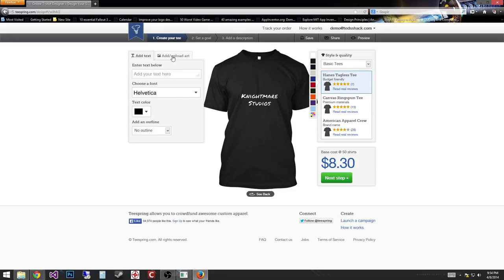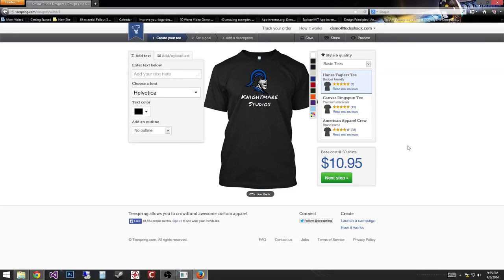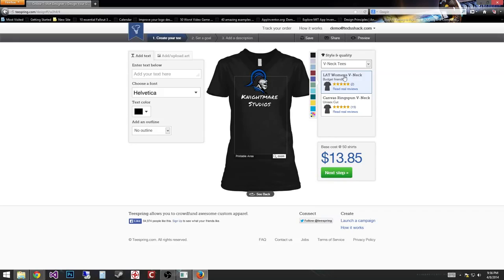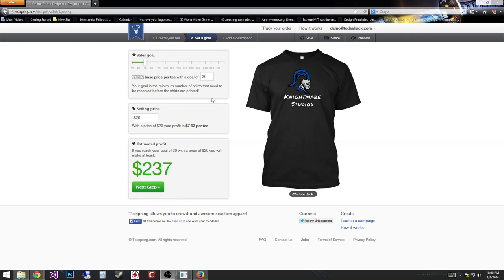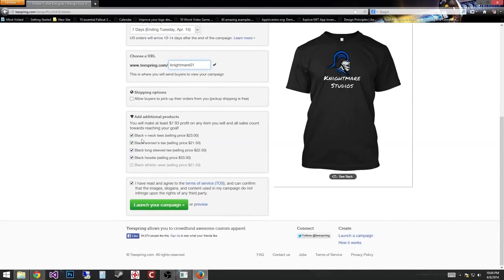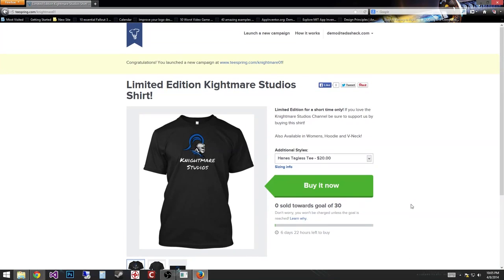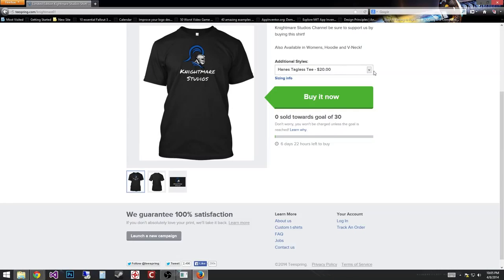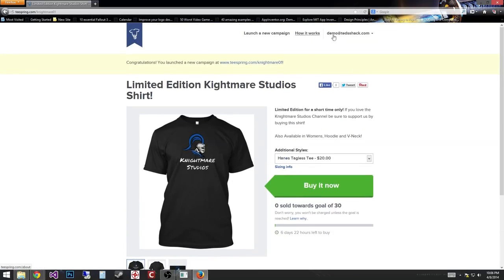Launch a Teespring Campaign! Quick and Easy!